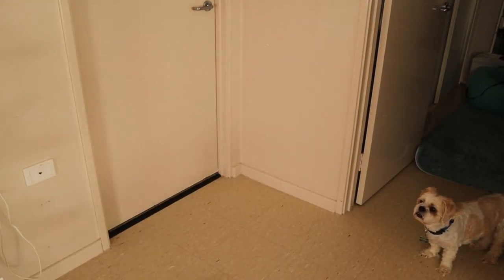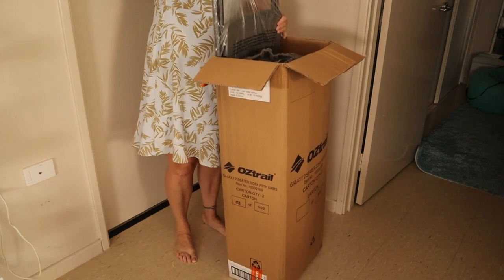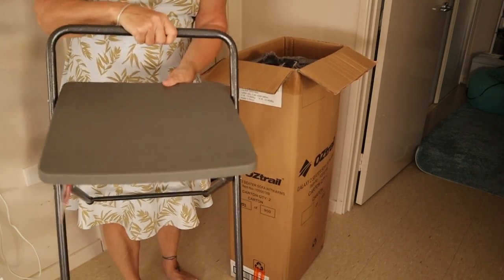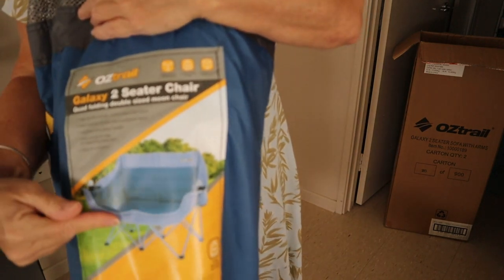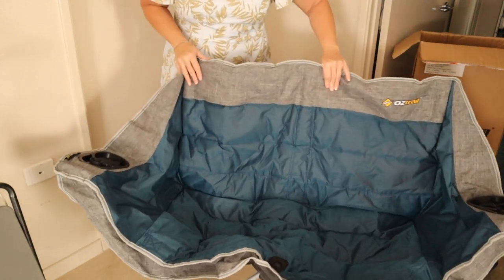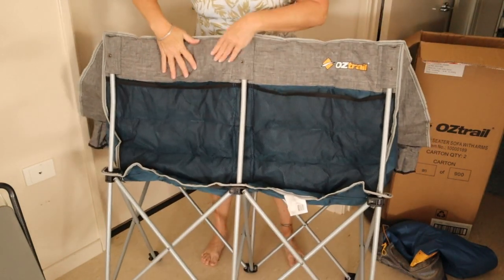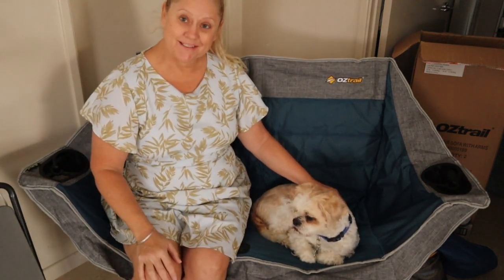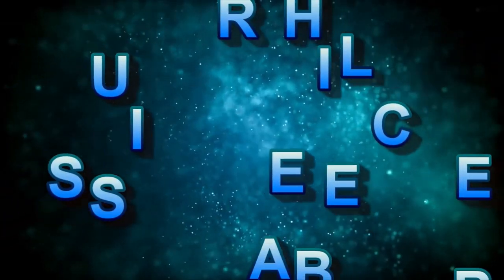Oztrail Galaxy 2 Seater moon chair UNBOXING with Kristie ,will her dog Jackals approve?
Lets UNBOX Kristie's New Camping chair and see what's going to make her Camping even more comfortable ,a love seat for her and her Dog .The question is will Jackals the dog approve ?
Kristie has a Facebook group for Lady Campers called "LADIES CAMPING AUSTRALIA" so if your a lady then your invited or if you have a Lady then she is welcome to our Secret Ladies ONLY business..

Kristie is also a Author from Perth ,Australia, that loves her Macramé -Pottery and Camping and kayaking adventures ,so stick around and have a peep ,you might even like her other videos ,so take a look and follow her Journeys by hitting the subscribe button .

Let Kristie know where your from?
How are you going in the crazy time , are you in lock down?

Have you been doing any Camping  ?

Anyway here is my website if you would like to know more about ME (Kristie)